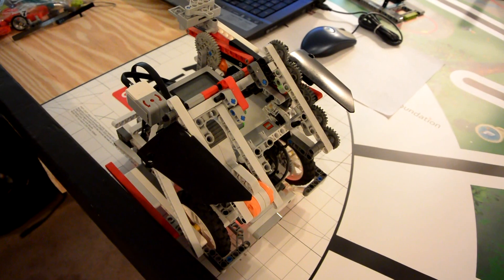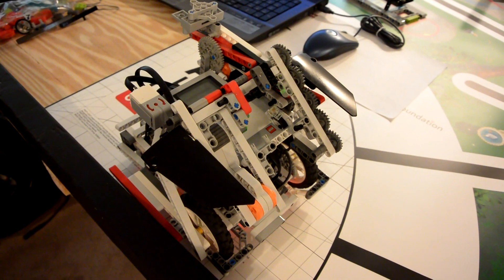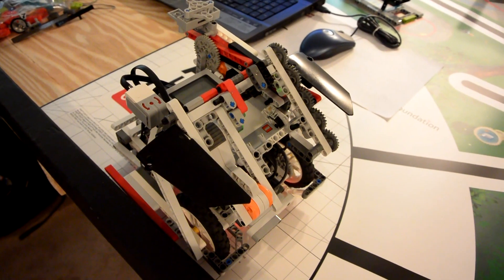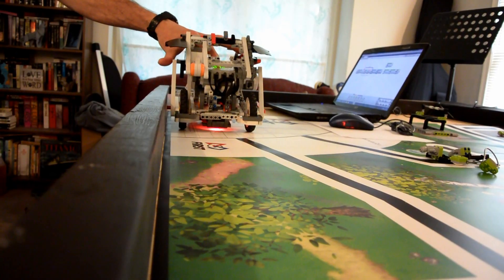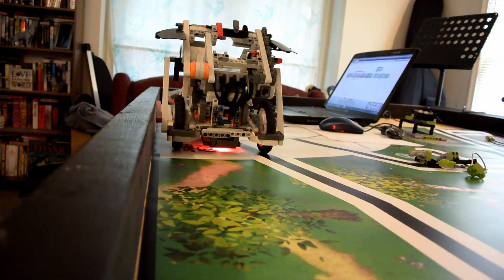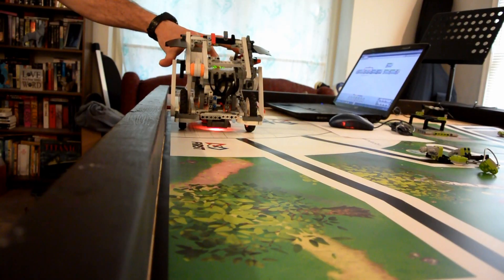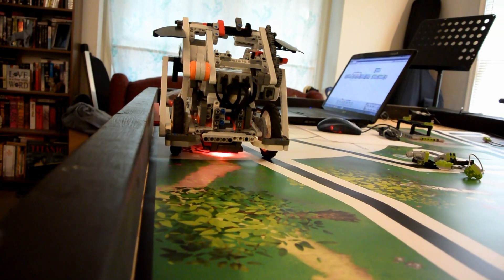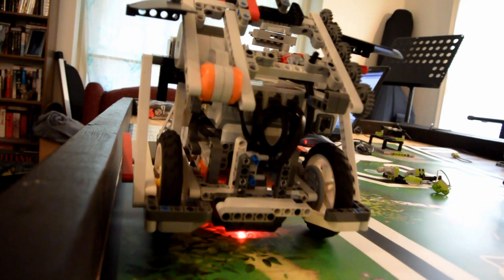FLL RePLAY Step Counter Mission Idea (20 Points)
In this video, we show a 20 point idea for the step counter mission in the FLL RePLAY 2020/2021 game.